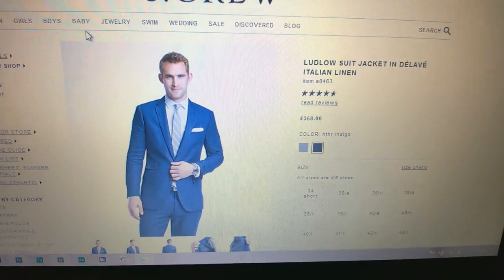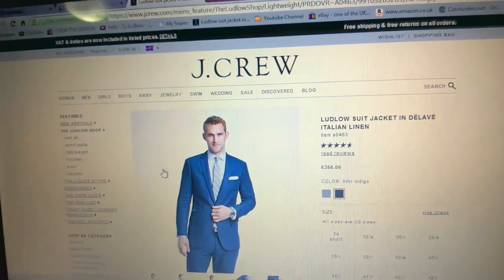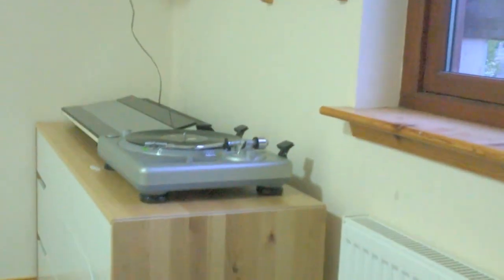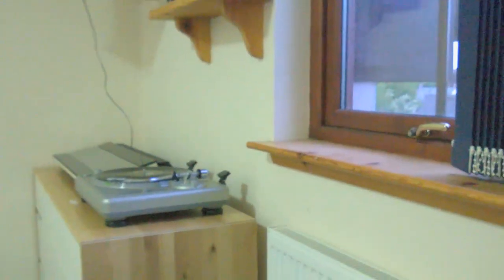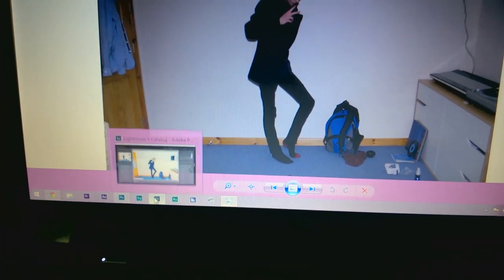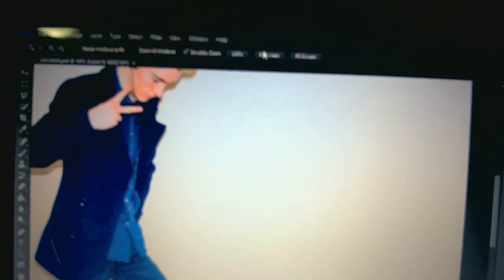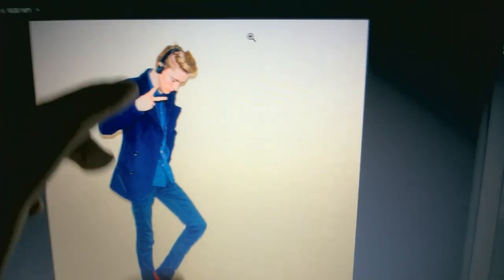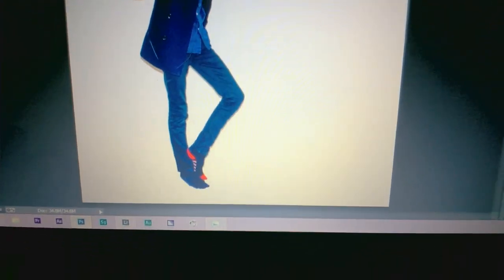TXS VLOGZ #8 | J.Crew Suit | Edit Magazine Style Photos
In this TXS Vlog I talk about the upcoming videos I still have waiting to make, a new suit coming from in the post from J.Crew and how to get magazine style portraits without a stuio.